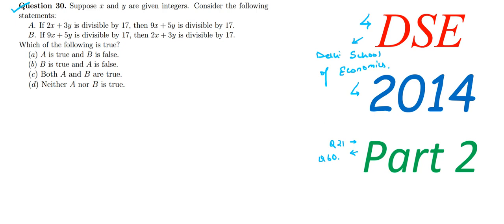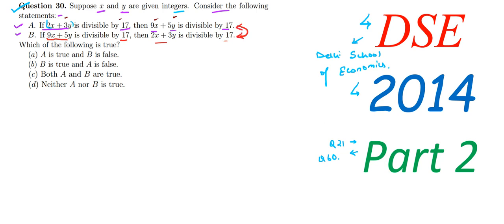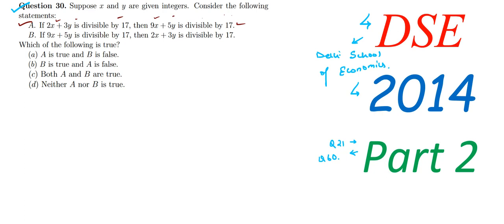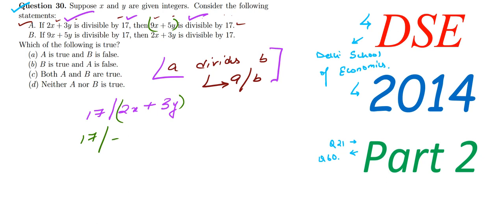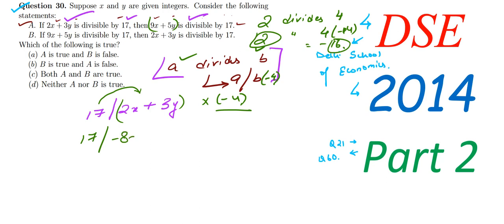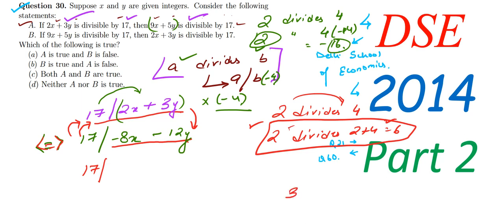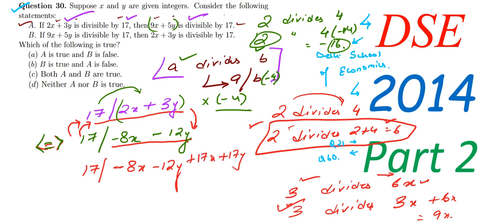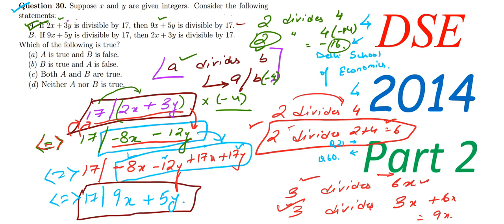DELHI SCHOOL OF ECONOMICS ( DSE ) MA ECONOMICS 2014 4 PART II COMPLETE SOLUTION,YEAR SOLVE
DELHI SCHOOL OF ECONOMICS ( DSE ) MA ECONOMICS 2014 4  PART II COMPLETE SOLUTION,YEAR SOLVE,ONLINE LECTURES AND STUDY MATERIALS

Department of Economics, Delhi School of Economics, Delhi University offers M.A. in Economics. The M.A. in Economics is a 2 year full-time programme consisting of 15 courses, of which six are compulsory core courses and nine are elective/optional courses. The programmes lasts for a period of four years of initial admission. Semester I involves the study of Microeconomic Theory, Introductory Mathematical Economics, Introductory Econometrics. In Semester II students study Macroeconomic Theory, Markets, Institutions and Economic Growth, Economic Development & Policy in India, and One optional paper. Semester 03 and 04 have Four optional papers each.

So now, you know about the course and we hope it might have interested you a little bit to pursue this course. So let us get into the details. For 2018 session which is the next session, DU DSE MA (Economics) Admission will be lead as per University guidelines. Registration for admission to all post graduate courses is carried out online by University. The process involves getting registered through the departmental site. Registration is likely to get started in 02nd week of June 2018. A candidate will be selected on the basis of merit. The merit is drawn considering the percentage of marks obtained in Undergraduate degree and marks obtained in written exam. The marks division is 50-50.

DU DSE MA (Economics) Admission 2018
Eligibility – A candidate with BA Economics is considered to be eligible to apply. DU fills 50% of seats on the basis of BA Economics and 50% marks obtained in 2018 Entrance Exam 2018. The registration will close tentatively by 04th week of June 2018. Complete all formalities before the prescribed dates.

DU DSE MA (Economics) Admission 2018 Important Dates
Events Dates
Start date for online Registration 02nd week of June 2018
Registration closes 04th week of June 2018

DU DSE MA (Economics) Admission 2018 Eligibility Criteria
Indian Students (General Category)

Indian Nationals can get admission through two modes Direct/ Merit Mode or Entrance Test Mode. however, for each mode, there is a percentage of marks to be fulfilled:-

Direct/Merit Mode- a candidate must have secured at least 60% aggregate in B.A. Economics (Hons)
Entrance Test Mode- a candidate must have secured at least 60% or I division or equivalent CGPA in any UnderGraduate/Postgraduate degree in any subject.
Foreign Students

A foreign national may be given choice to choose either take a Departmental test or submit their GRE Scores along with 2 recommendation letters from their 2 academic referees.

Entrance test- who choose to appear for entrance test must fill the ONLINE form and apply within the prescribed.

GRE scores- candidate must display a high level of mathematical competence through marks obtained in graduation at the university studied and in GRE test. After filling the form, you might be asked to sent it to the university officials.

DU DSE MA (Economics) Admission 2018 Application forms
Candidates shall be required to fill the application form by visiting the official website of the Department i.e The registration process shall involve providing personal details, educational details, experience if any, correspondence details, uploading scanned photograph and signatures etc. And finally fee payment will be done. Candidates will get their Application Number and Password. These credentials will be used to download application form.

DU DSE M.A. (Economics) Entrance Exam Pattern 2018
You should be aware of what is taught at DU in B.A. (Honours) Economics programme. Your concepts should be clear and you must have knowledge of the following topics:-

microeconomic theory,
macroeconomic theory,
mathematical techniques used by economists, and
probability, statistics and elementary econometrics.
The question paper might have multiple-choice questions only. In such case, you will observe 4 options out of which only 1 will be correct. Paper will be in OFFLINE mode. You should darken the correct circle using Black/ Blue ball point pen clearly. Mark only one bubble. You will be marked positively for correct answers.